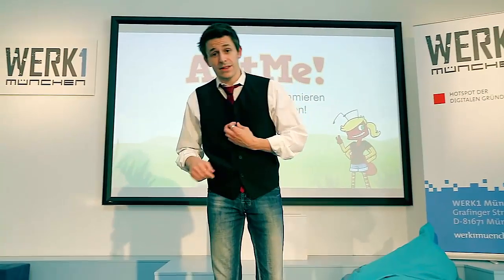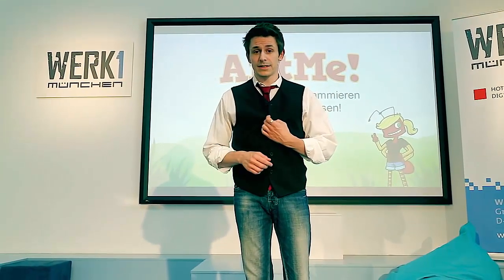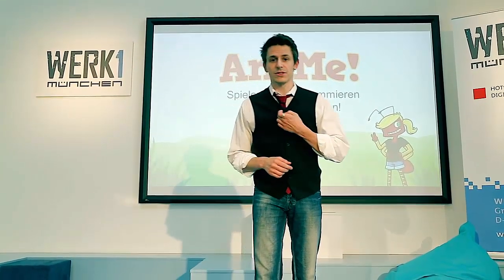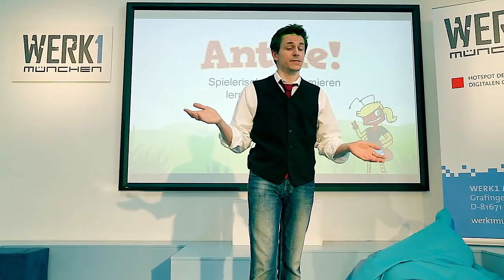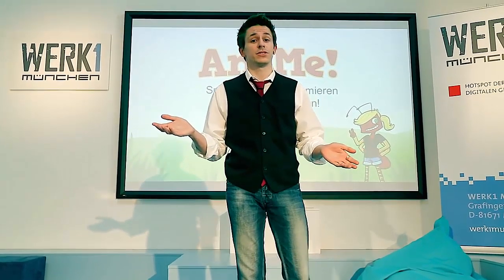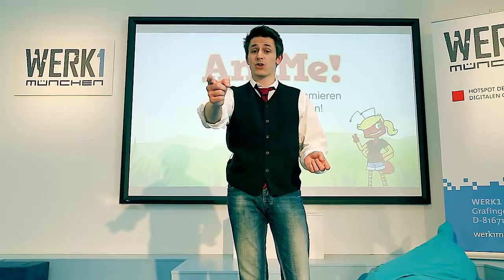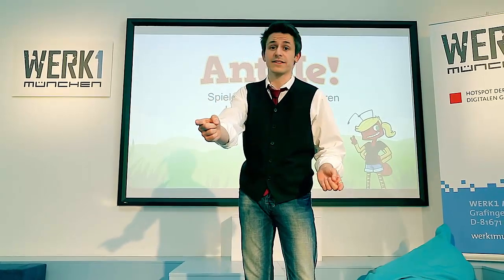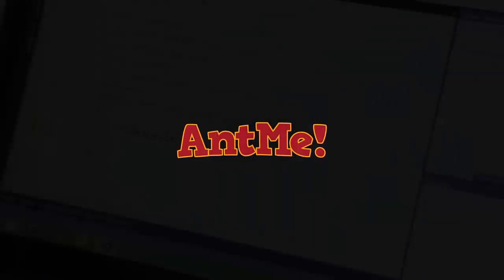AntMe! 2.0 on Indiegogo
Here we go. The AntMe! Crew wants to take the next step. After 8 years we want to develop Version 2.0 of the famous serious game.